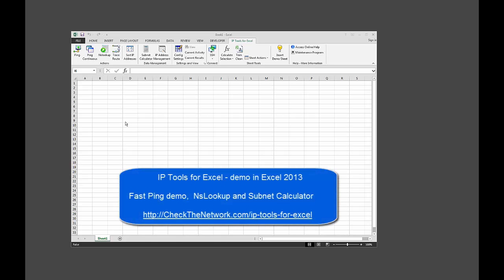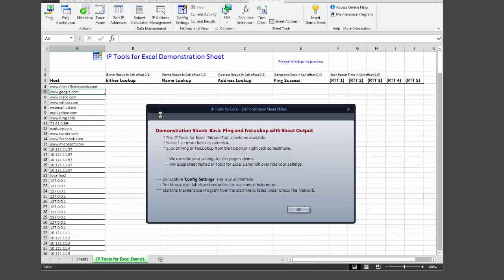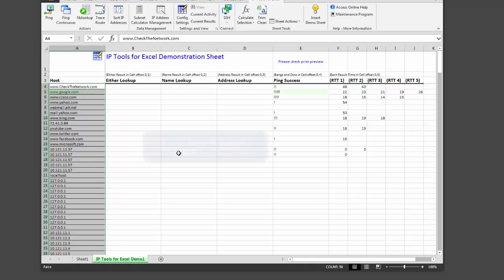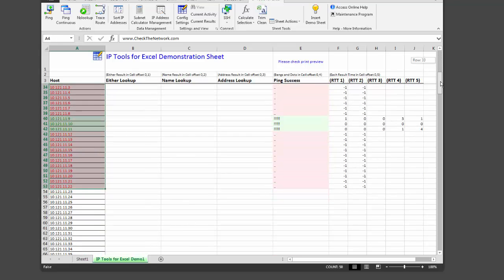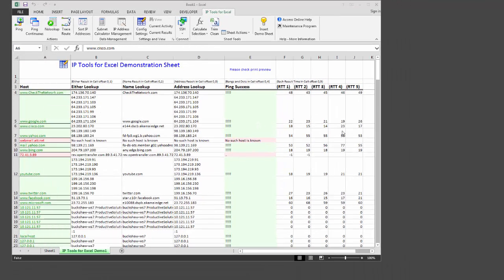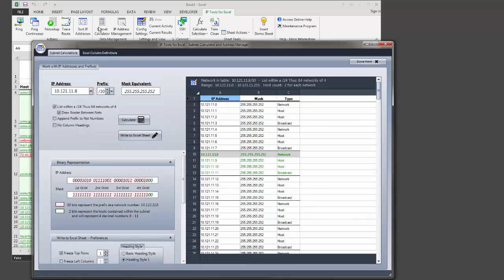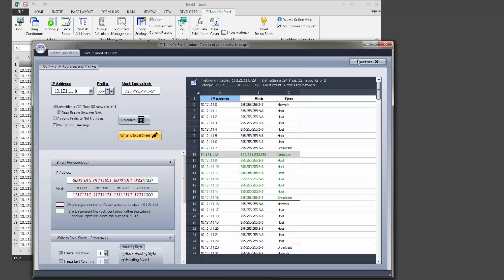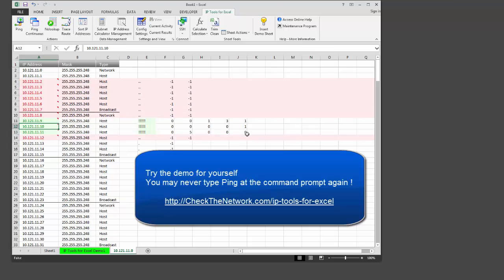IP Tools for Excel - Demo intro to Ping NsLookup and Subnet Calculator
How to Ping, NsLookup and Subnet Calculator in Excel.  This short video shows how fast you can ping 50 hosts in Excel.  NsLookup in Excel is fast.  The Subnet Calculator is briefly demonstrated.

Overview:
 - Ping a list of servers or IP addresses from Excel and   - return results to any cell
 - Start a continuous ping
 - Ping servers in Excel
 - NsLookup within Excel with formatted output in a column or cell
 - Sort a list of IP addresses in Excel
 - Start traceroute easily
 - Launch remote desktop RDP, SSH, Telnet to any host or IP, hyperlink functionality
 - Excel TCP port scanner and testing
 - Get HTTP data and test Open SSL connections
 - Test SSL certificate expiry date from Excel
 - Check SSL certificate expiration and other certificate fields
 - Calculate IP Subnets with the  Interactive Subnet Calculator
 - Manage IP address space right in Excel with templates
 - IP Address Management in Excel
 - IP address spreadsheets and templates can be managed with IP Tools for Excel